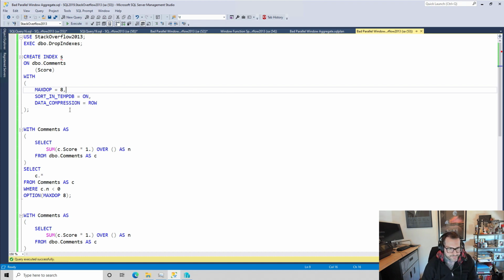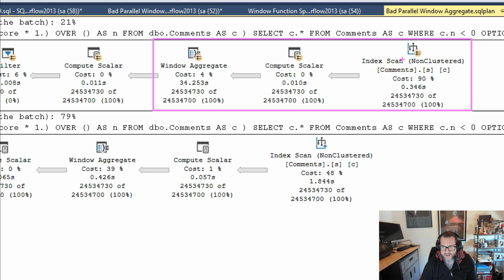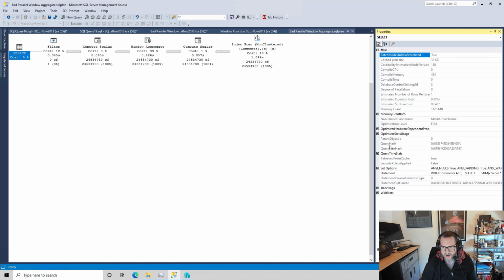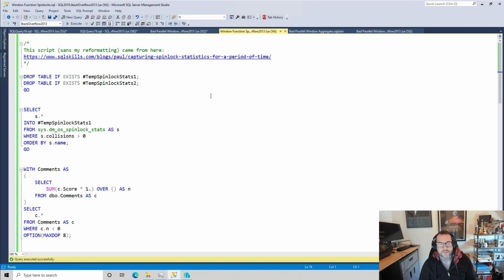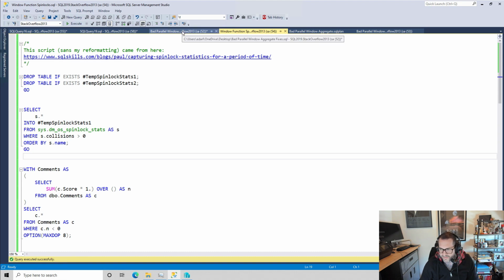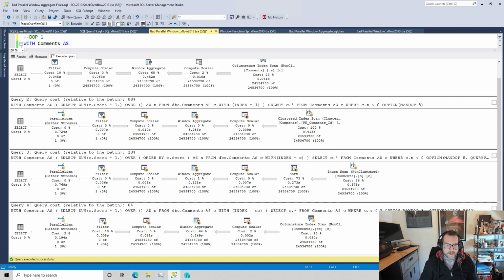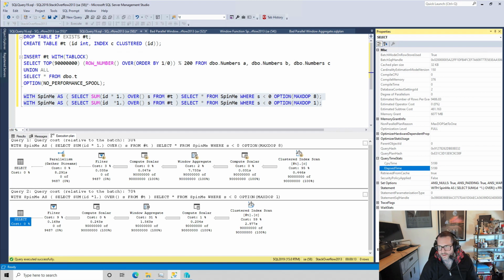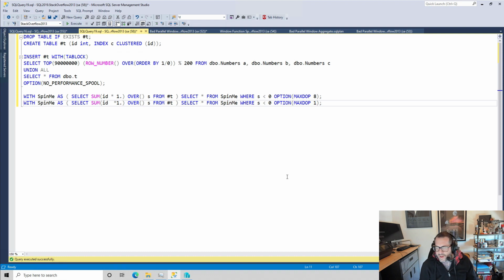Spinlock Contention With Parallel Window Aggregates In SQL Server 2019